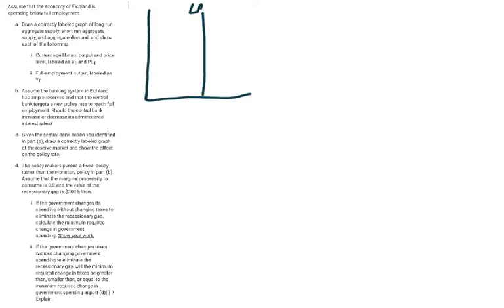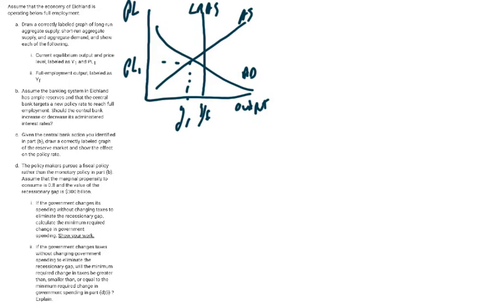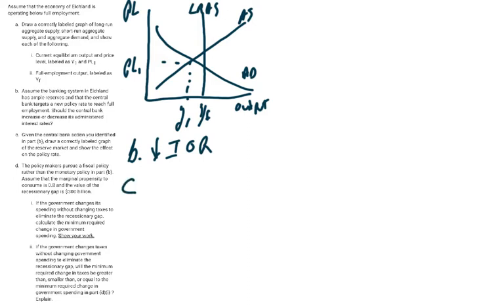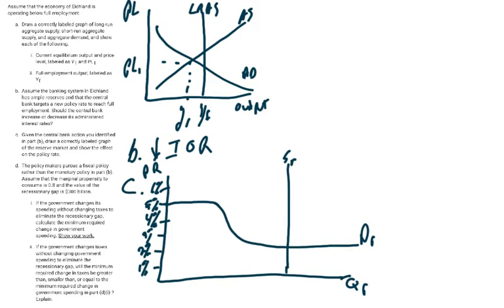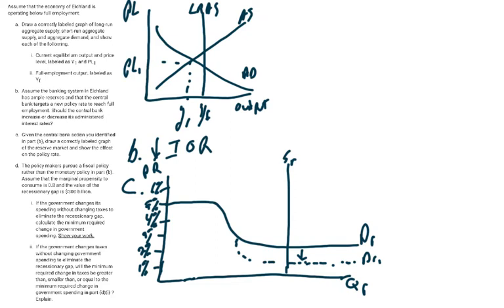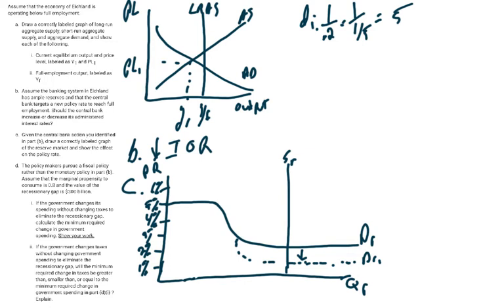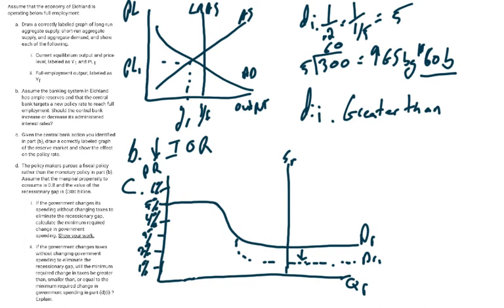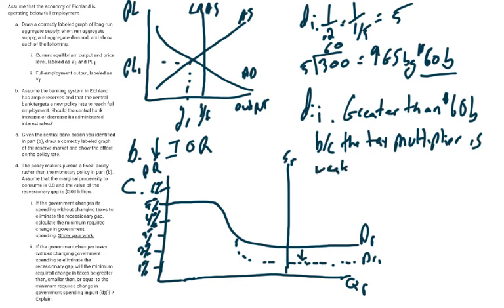AP Macroeconomics Unit 4: Reserve Market FRQ 1